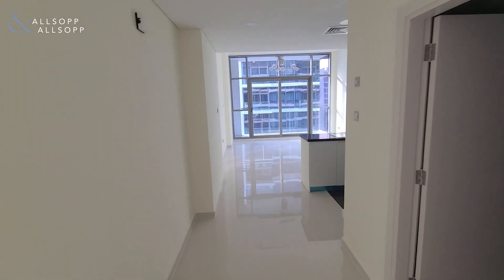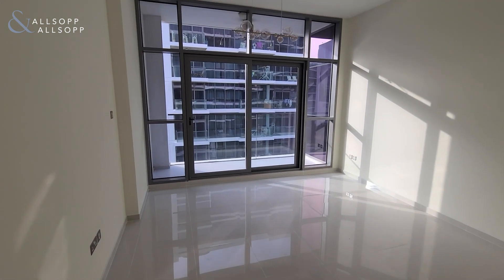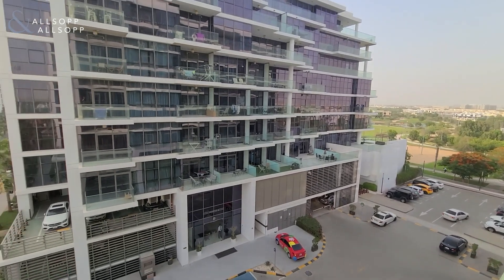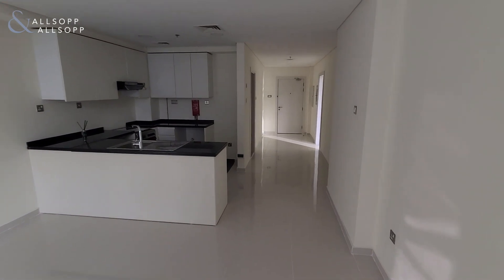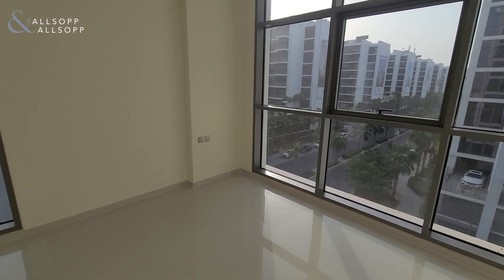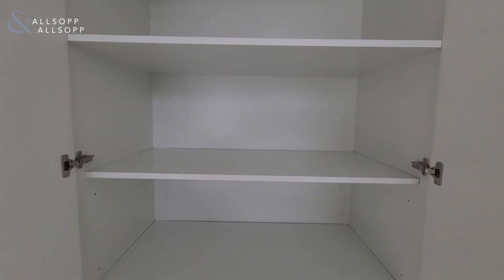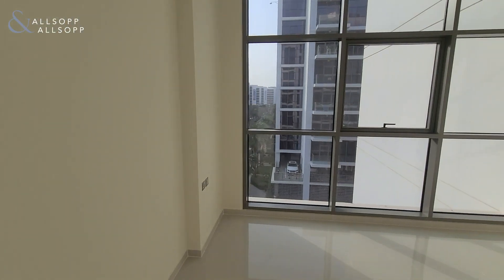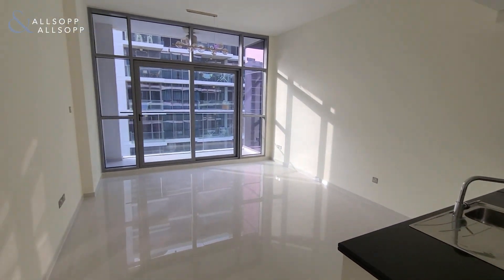Chic 1-BR with spacious open plan living in Damac Hills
Spacious 1 Bedroom Apartment
- Great Condition
- Open Plan Living Style
- 816 sq ft
- Allocated Parking Space
- Communal Gym & Pool

One bedroom apartment in the popular Loreto building compromising a stylish open plan layout, including the living/dining area with fitted kitchen. Guest cloakroom and double bedroom with fitted wardrobes and Ensuite.

DAMAC Hills is quickly becoming a well-established community and hot spot in Dubai. As well as having great access to some of the main link roads, there is also a wide range of amenities and community areas that are second to none. Various supermarkets, eateries, pools, parks, sport facilities, lakes, walkways, petting zoo, the fake beach and the famous Trump golf course make up just a section of what is available to you.